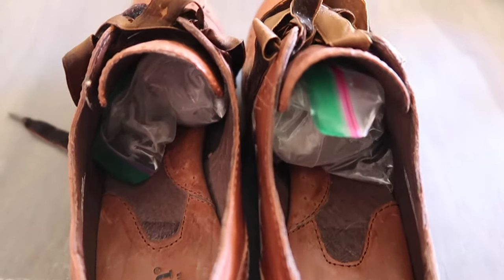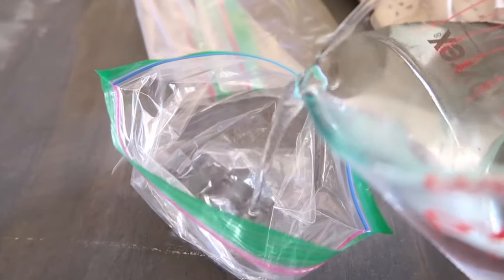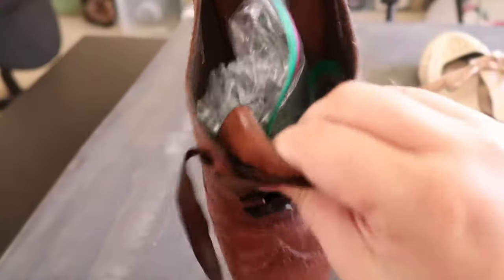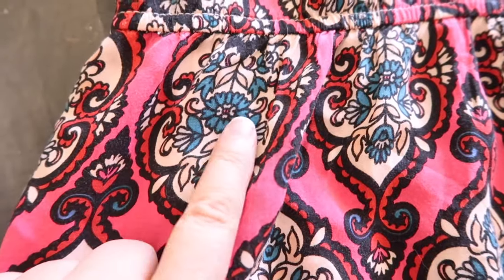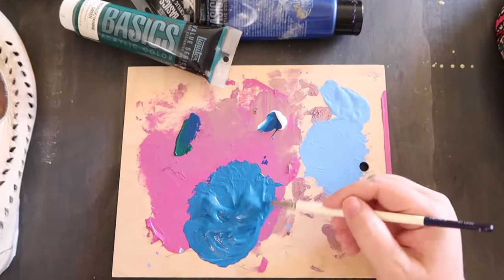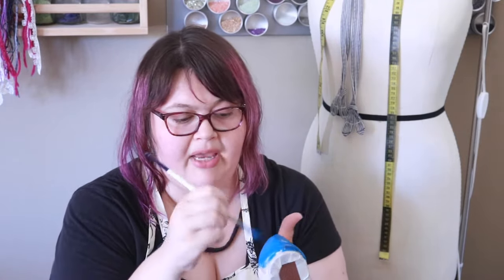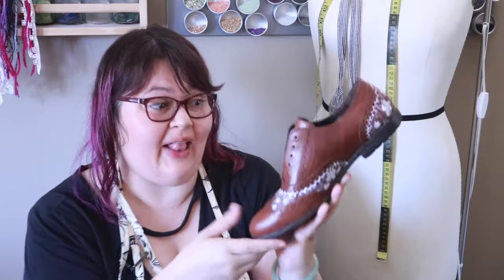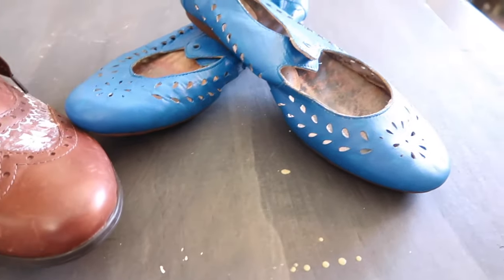DIY at Home Shoe Stretch - and shoe painting ideas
Stretch your shoes at home using your freezer! Just get 4 plastic baggies and fill 2 with water. I like to double bag my water just in case it leaks.

For shoe painting you will need:
Bushes
Acrylic paint - if you want to you can use fabric paint or leather paint
Something to mix your paint on, I use a scrap of wood